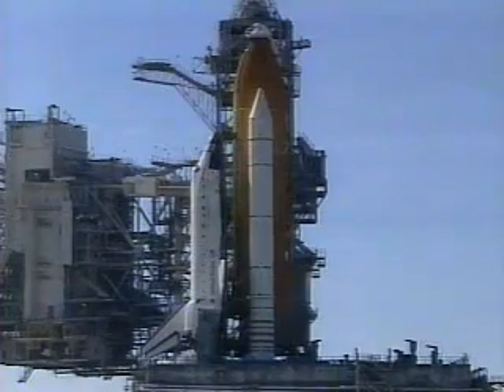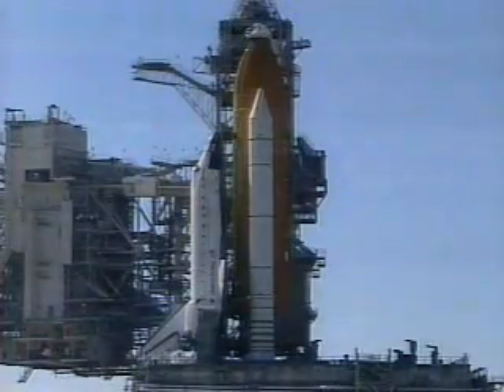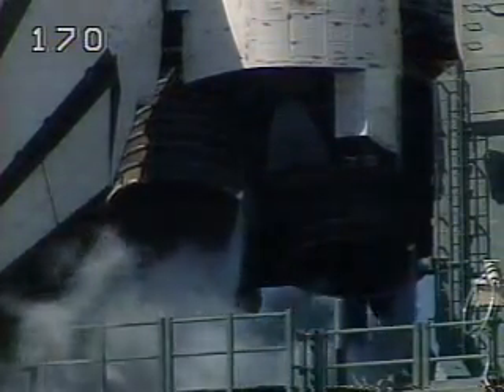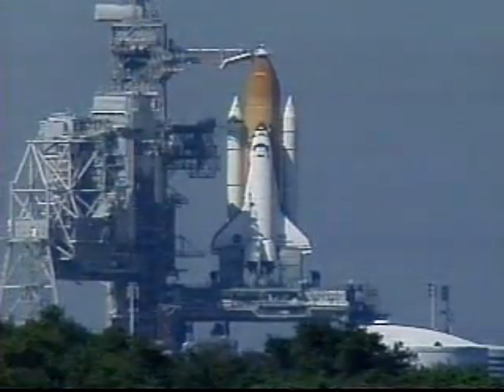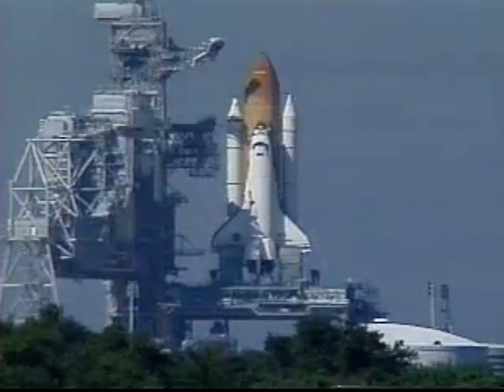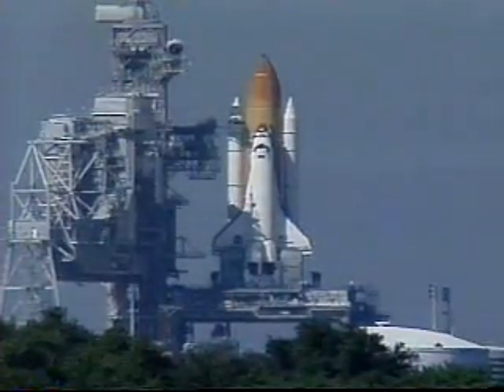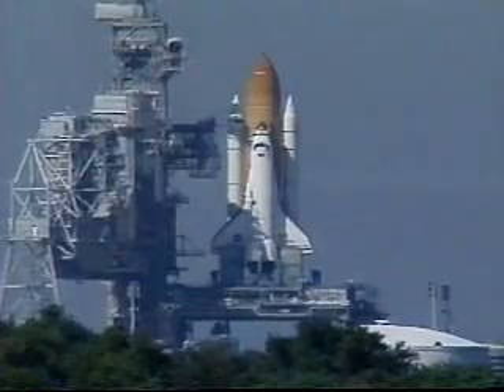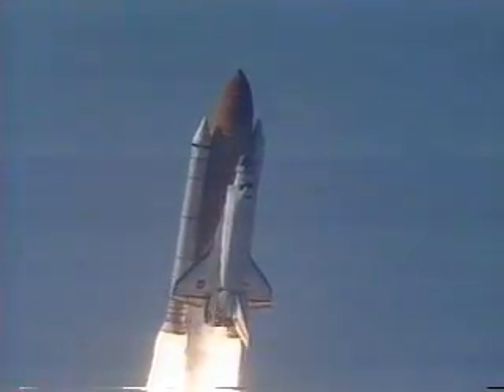STS-95 launch (10-29-98)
STS-95, the historic return of John Glenn to orbit. October 29, 1998.